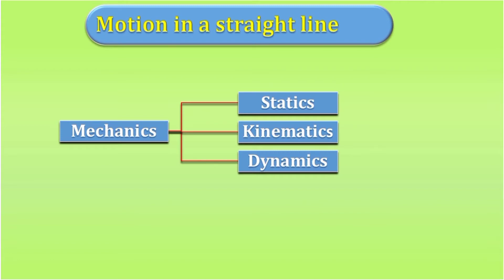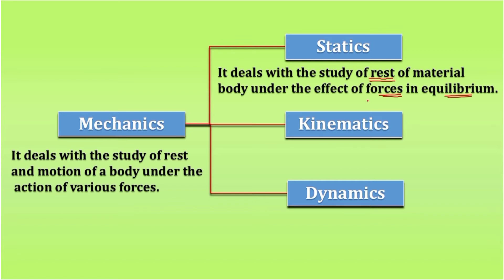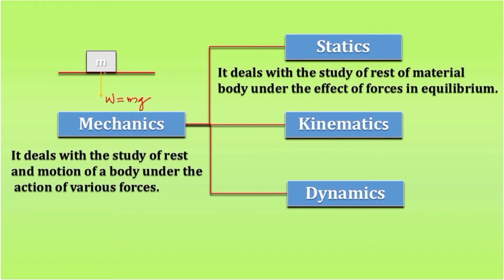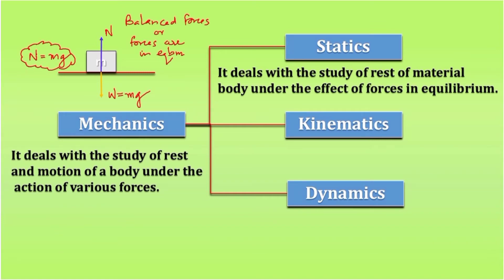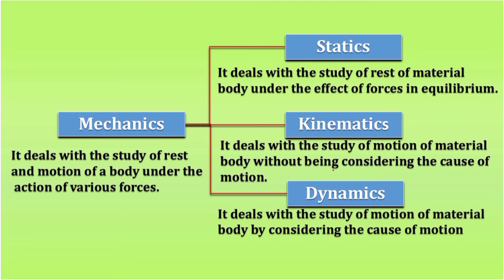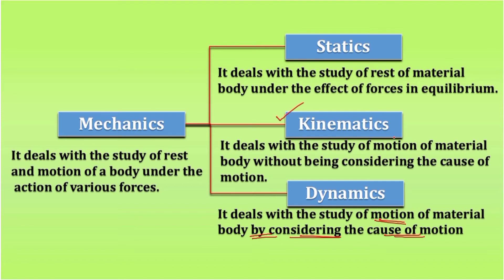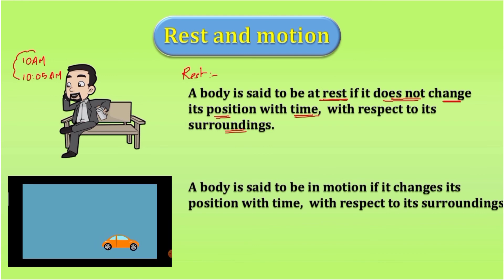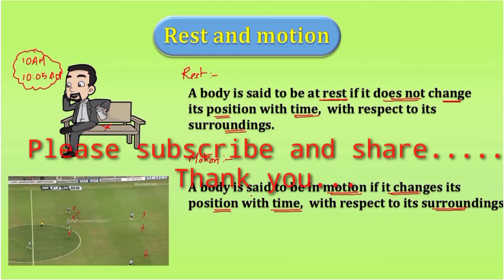Motion in a straight line (In english)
This video contains the introduction of third chapter in NCERT plus one physics text book.In this lecture I explained about one of the main branch of physics called mechanics and also about it's subbranches .It also included the concept of state of rest and motion of an object.
    Mechanics is the branch of physics which deals with the study of rest and motion of objects under the action of various forces.
   Statics is the study of rest of an object under the effect of forces in equilibrium.
   Kinematics is the study of motion without being considering the cause of motion.
   Dynamics is the study of motion by considering the cause of motion.
   A body said to be at rest of it does not change its position with time and also with respect to it's surroundings.
  A body is said to be in motion if its position continuously changes with time and with respect to it's surroundings.